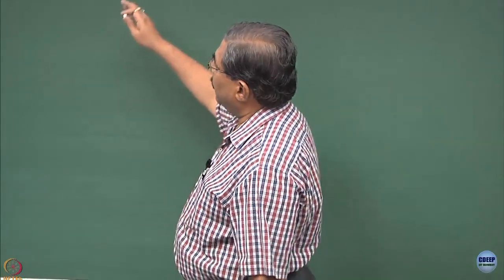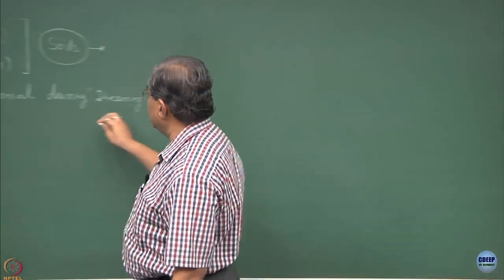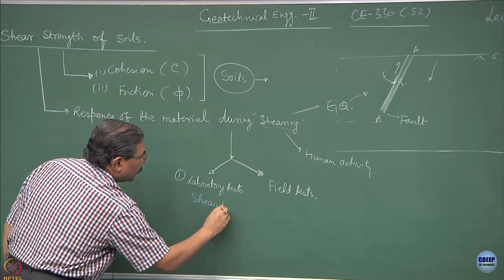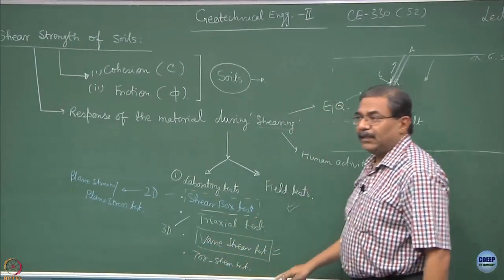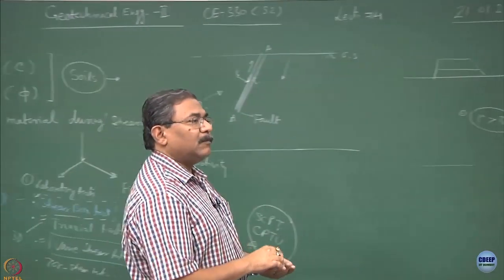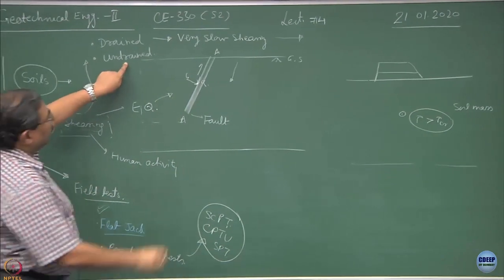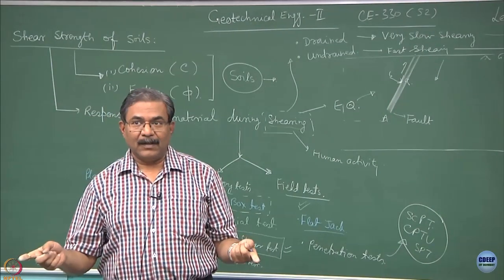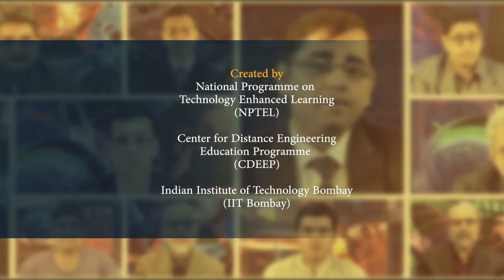Week 2 - Lecture 6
Lecture 6 : Testing for shear strength parameters: Introduction